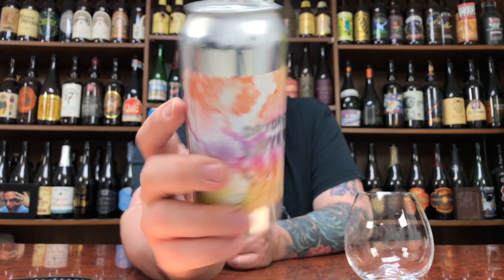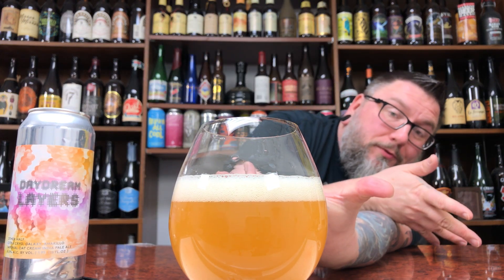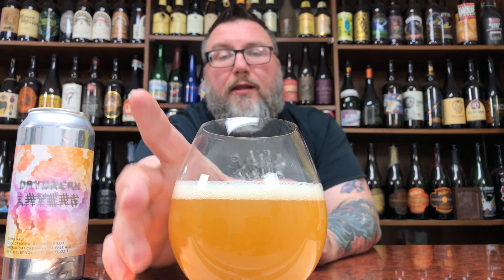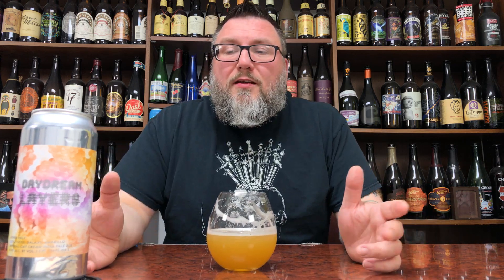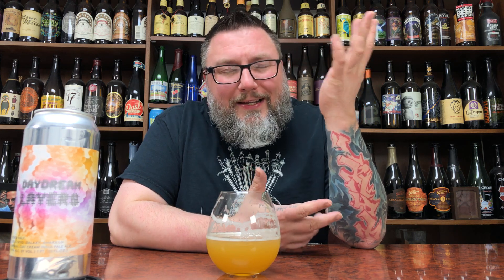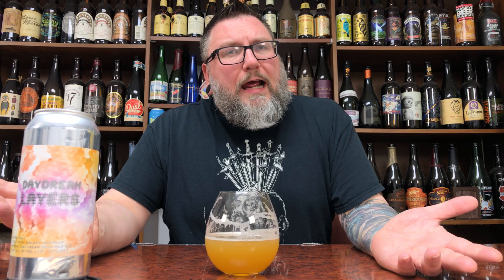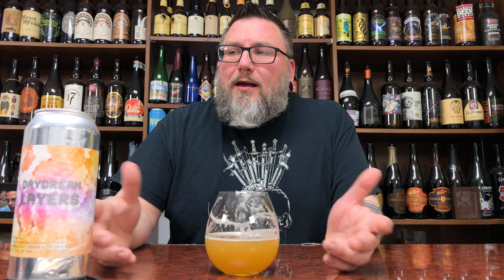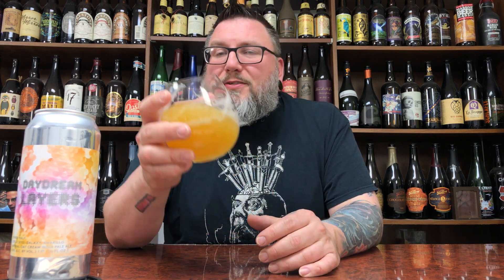Massive Beer Reviews 2025 Other Half Brewing Daydream Layers Double IPA